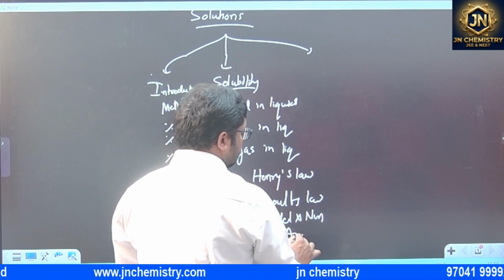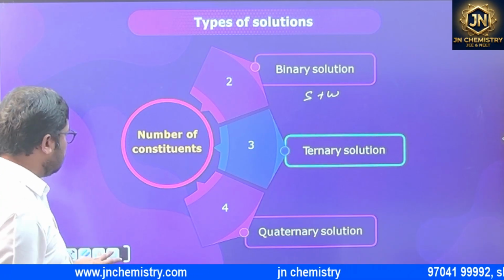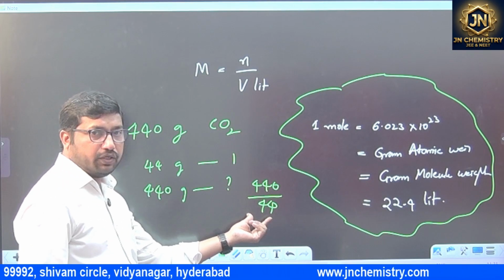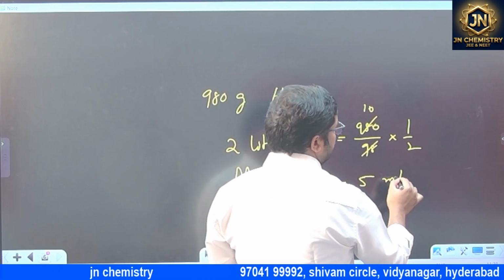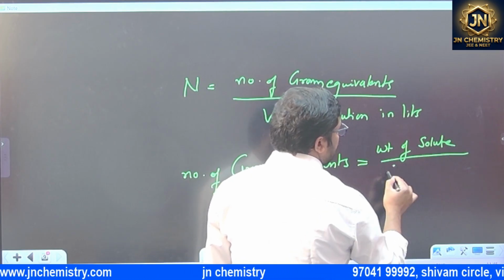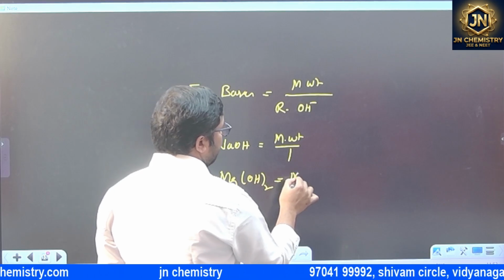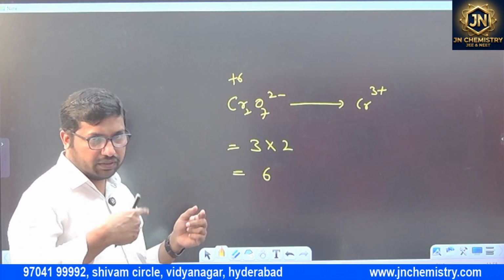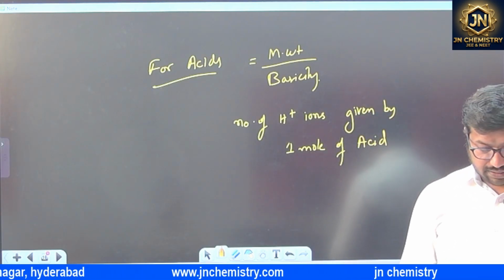Solutions Made Super Easy 🔥 | Tricks, Concepts & Numericals | JN Sir | JN Chemistry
Struggling with the Solutions chapter? This session will make everything crystal clear and exam-ready 🔥

In this video, JN Sir breaks down core concepts, powerful shortcuts, and must-practice numericals from the Solutions chapter — exactly what you need for JEE Main / NEET.

💧 Learn without confusion
⚡ Solve problems faster
🎯 Focus on high-weightage ideas

Whether you are revising or learning for the first time, this lecture helps you stop memorizing and start understanding.

📍 JN Chemistry
Shivam Circle, Vidyanagar, Hyderabad

Stay consistent. Stay confident. Crack the exam 🚀